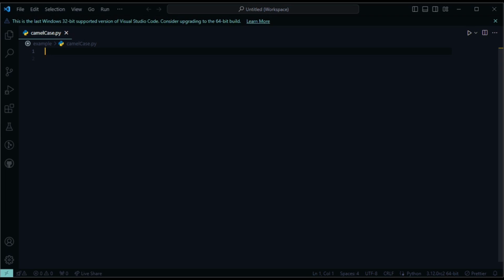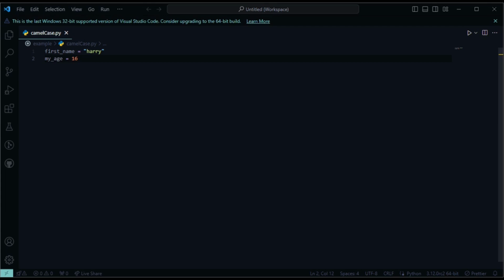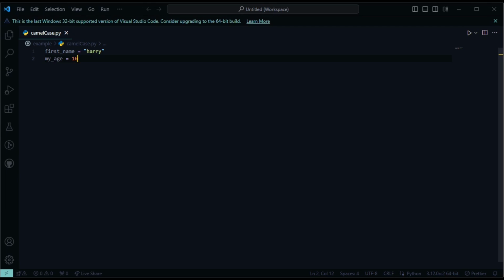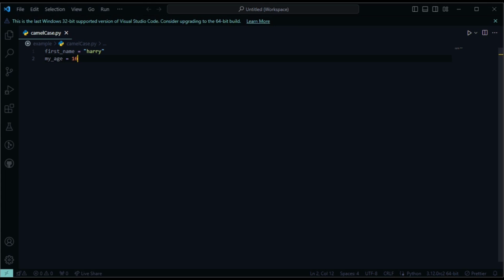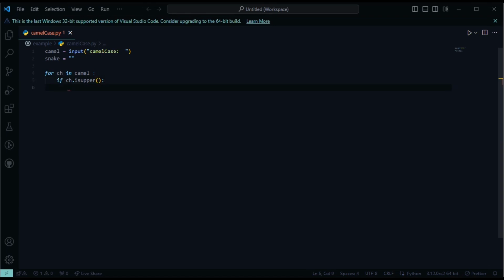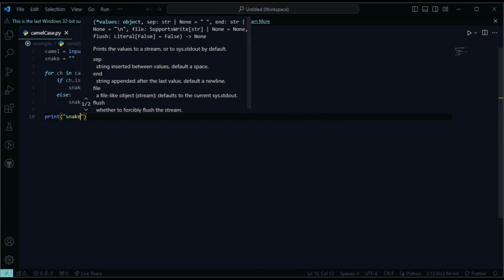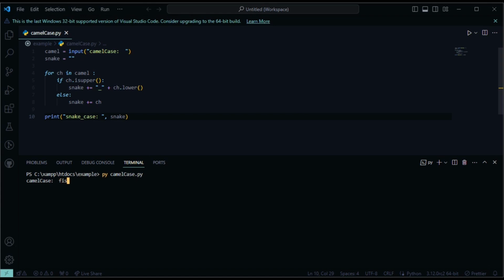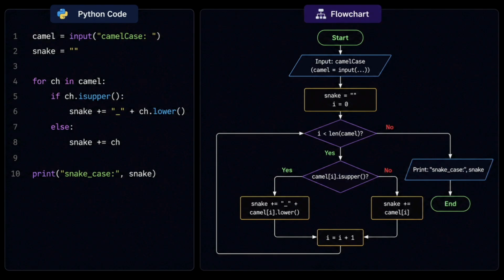Python Challenge: Convert CamelCase to snake_case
In this video, we'll solve the camelCase to snake_case Python challenge step by step.

You'll learn how to:

- Detect uppercase letters
- Convert strings efficiently
- Work with Python string methods
- Solve a common interview-style coding problem

This tutorial is beginner-friendly and explains every step of the solution.